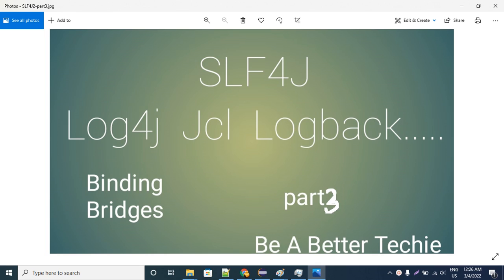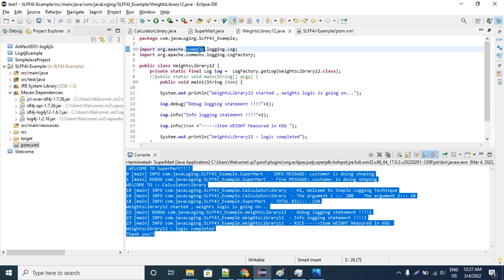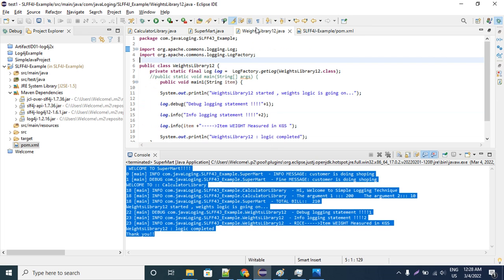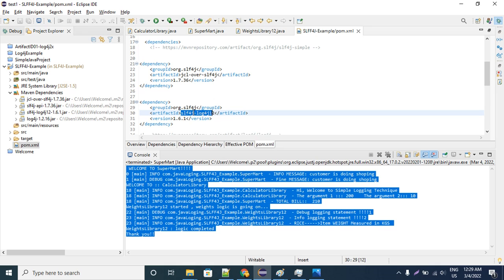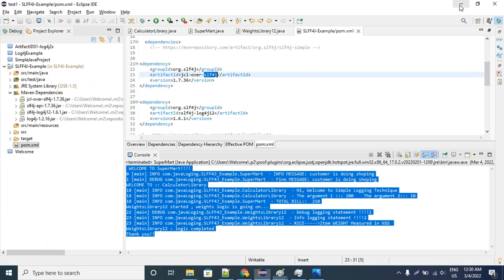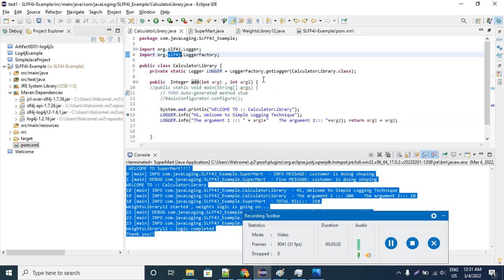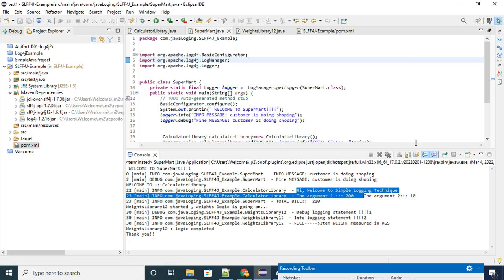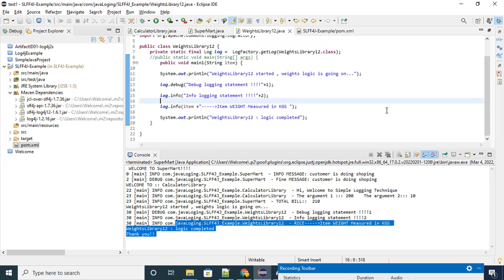slf4j - Bindings and Bridges part3